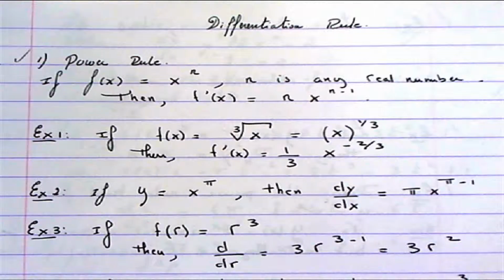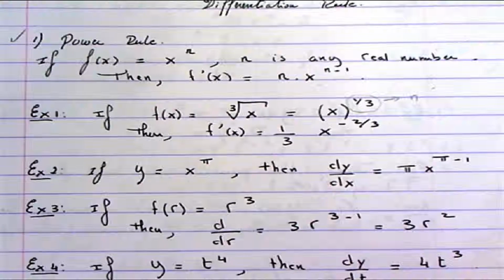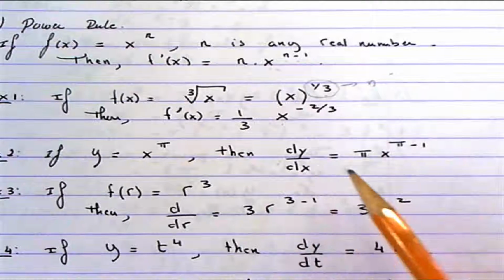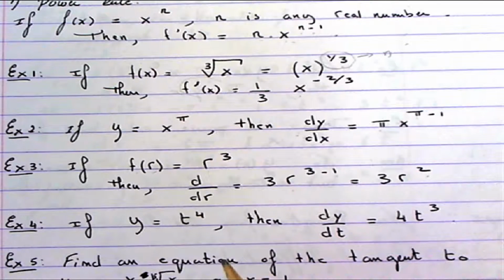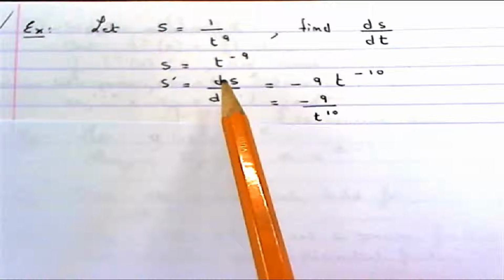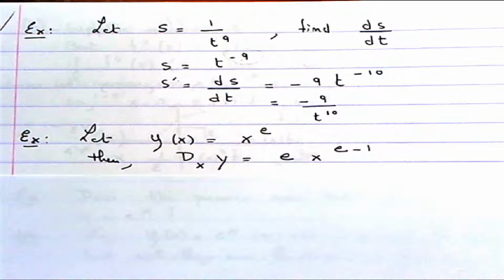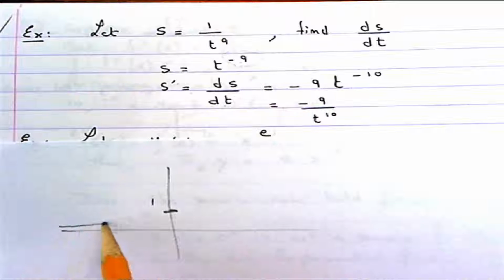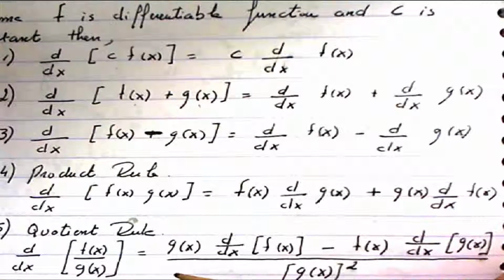derivative 11 01 2011